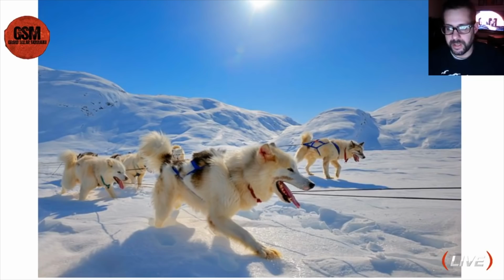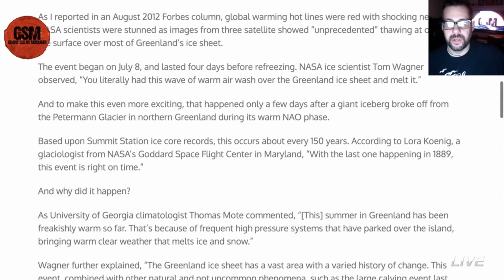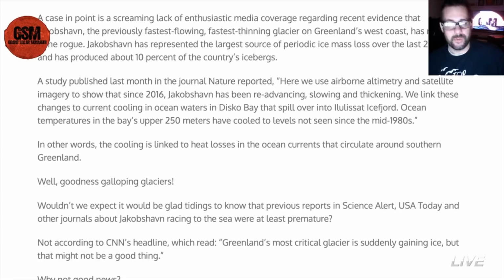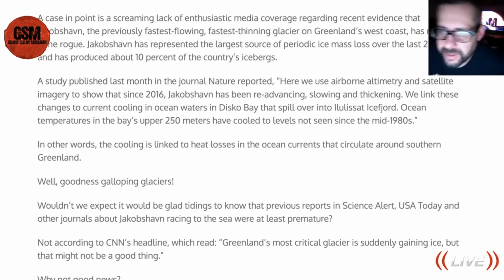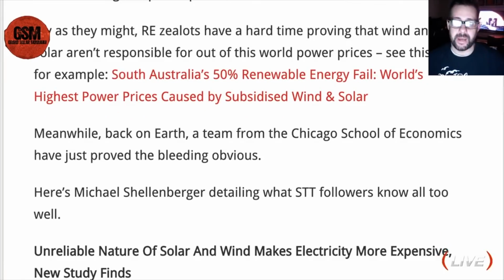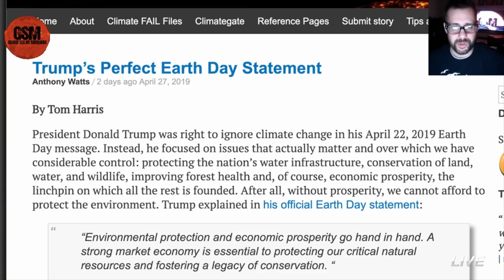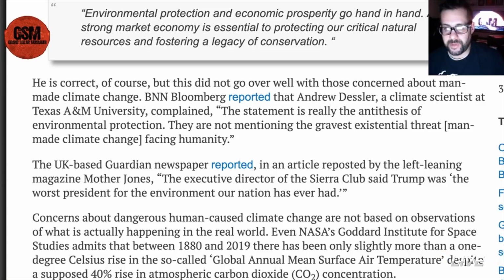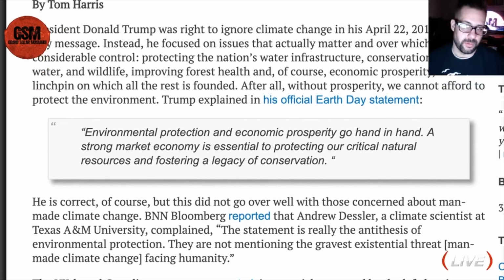ReMoVeD~TiTLE it had the c word in it